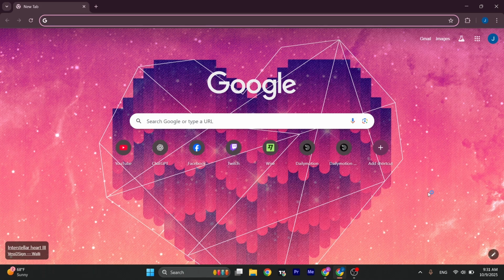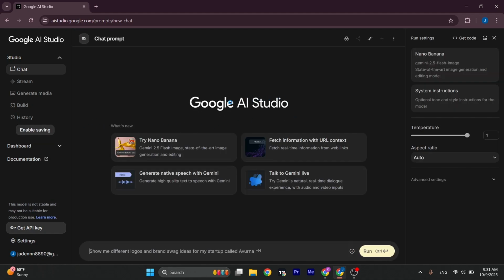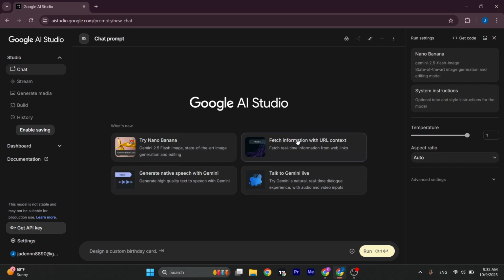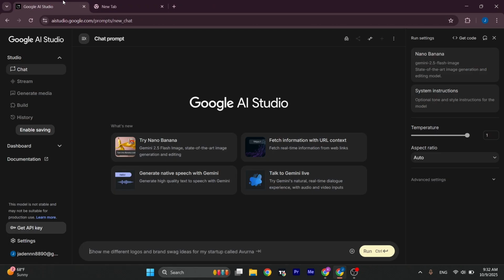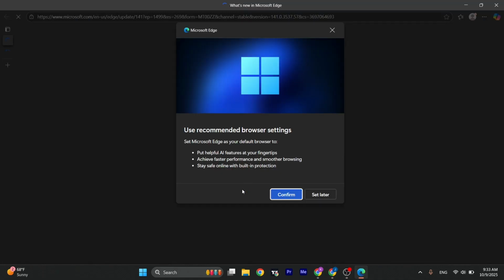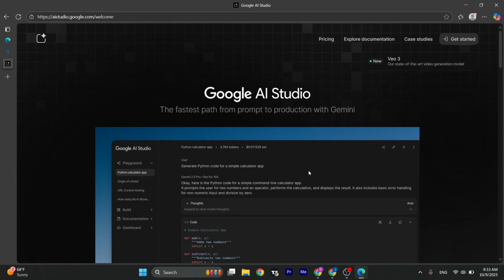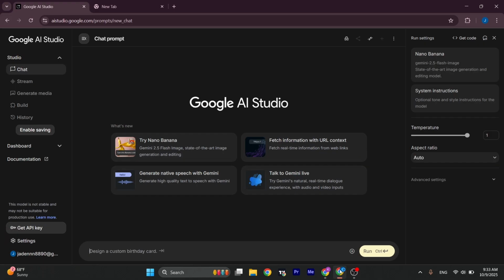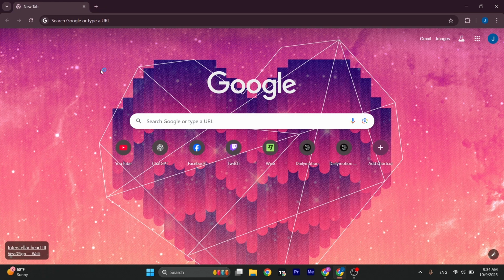How To Fix Google Ai Studio Login Error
Welcome back to a new tutorial! In today’s video, I’ll show you how to fix login errors on Google AI Studios. If you’re having trouble accessing your account, don’t worry — there are simple steps you can follow to get back in quickly.

The first thing to check is your web browser. Google AI Studios works best on Google Chrome, so try logging in there first. If you’re using another browser, you may need to sign in to your Google account manually to access the platform.

If you’re still experiencing issues, the next step is to clear your browser cache. Go to the three-dot menu on your browser, open Settings → Privacy and Security → Delete Browsing Data, select all three options, and clear at least the last seven days of data. After doing this, log back into your Google account and try accessing Google AI Studios again.

In case the login problem persists, try using a different web browser. Sometimes, browser-specific issues can prevent you from logging in. Switching to another browser usually resolves the problem instantly.

Finally, if none of these steps work, it might just be a temporary issue on Google’s end. Waiting a few hours and trying again often fixes the problem automatically.